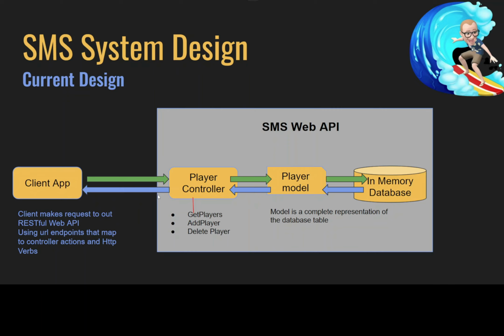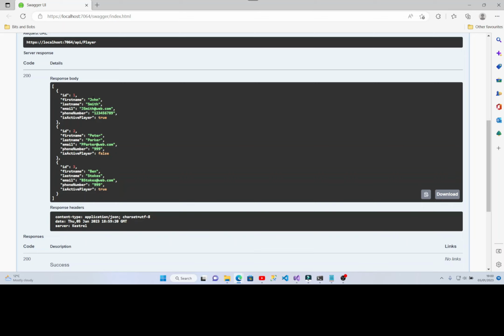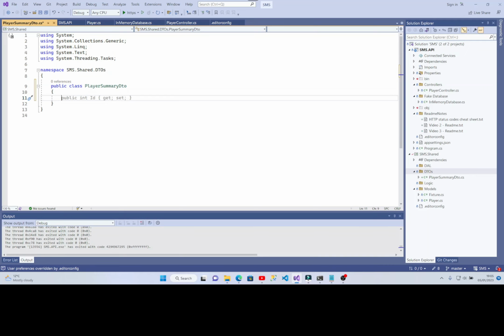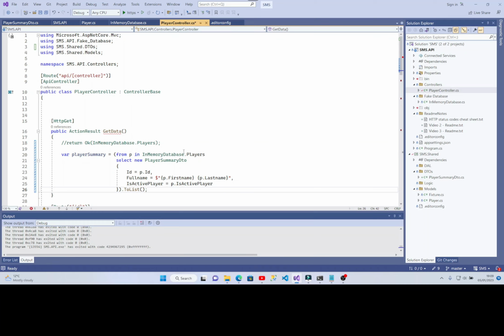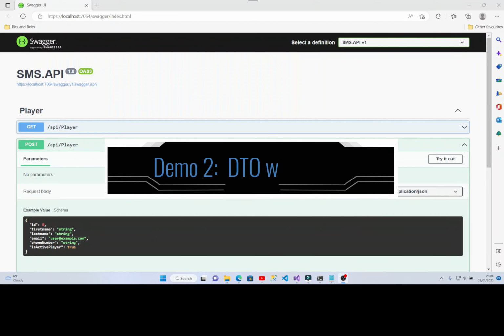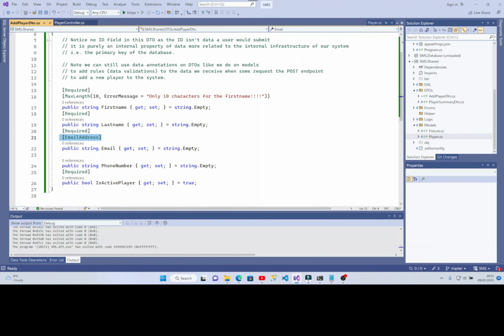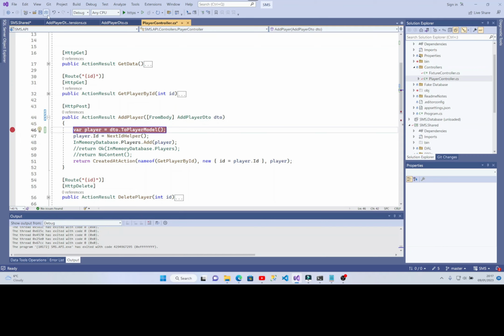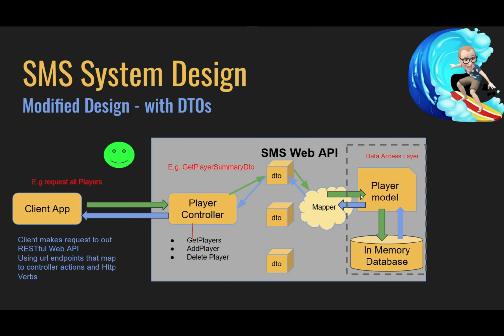ASP.NET Web API Series: DTOs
VIDEO 5:  Validating the data submitted to the Web Api.  Data Validation.

Data Transfer Objects.  What are they?  Why should I care?